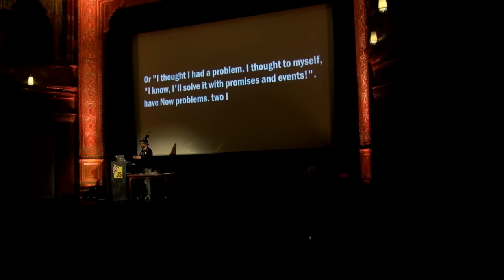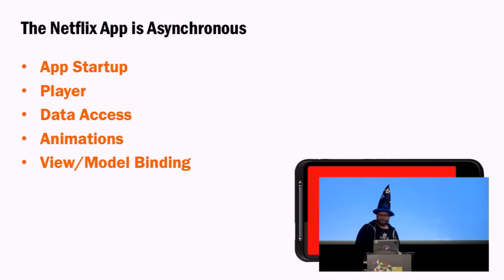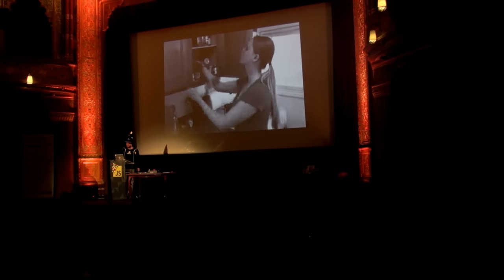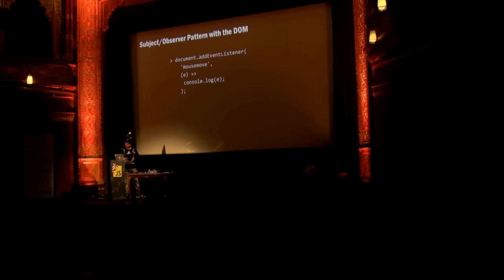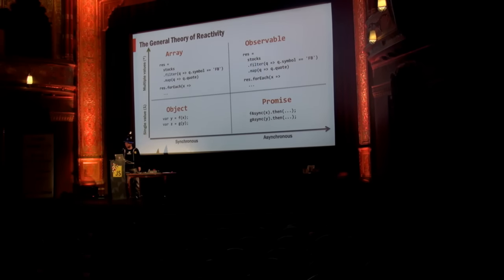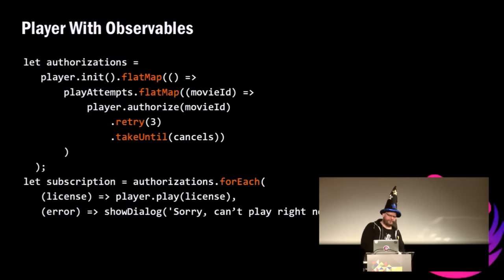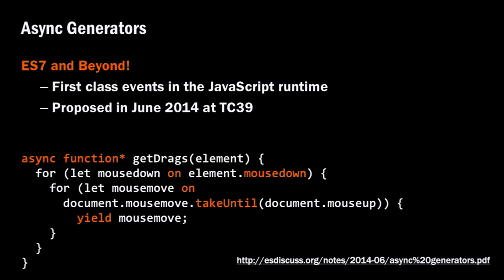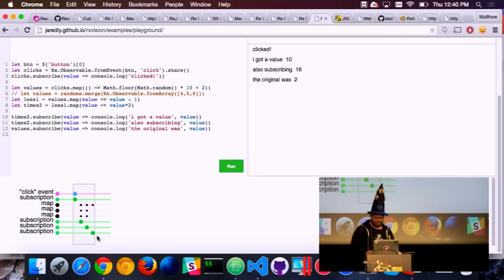Asynchronous JavaScript at Netflix by Matthew Podwysowski at JSConf Budapest 2015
What’s does a mouse drag event have in common with an Array of numbers?

The answer to this question may surprise you: they are both collections.

This key insight holds the key to dramatically simplifying asynchronous programming in JavaScript. In this talk you will learn how you can use the familiar JavaScript Array methods to create surprisingly expressive asynchronous programs.

Using just a few functions, you will learn how to do the following:

- Declaratively build complex events out of simple events (ex. drag n’ drop)
- Coordinate and sequence multiple Ajax requests
- Reactively update UI’s in response to data changes
- Eliminate memory leaks caused by neglecting to unsubscribe from events
- Gracefully propagate and handle asynchronous exception

In this talk we’ll be exploring the Reactive Extensions (RxJS) library which allows us to treat events as collections. You’ll learn about how Netflix uses Rx on the client and the server, allowing us to build end-to-end reactive systems. We’ll also contrast Rx with Promises, another popular approach to building asynchronous programs in JavaScript.